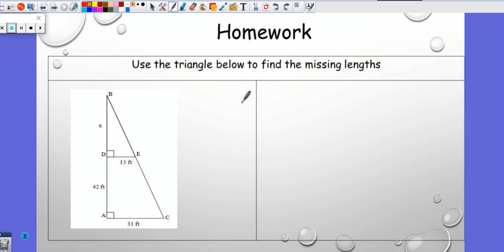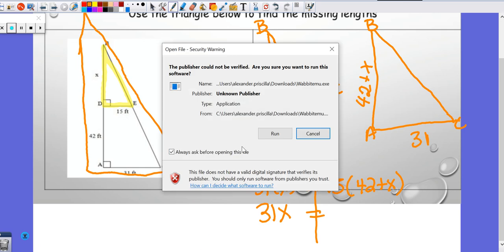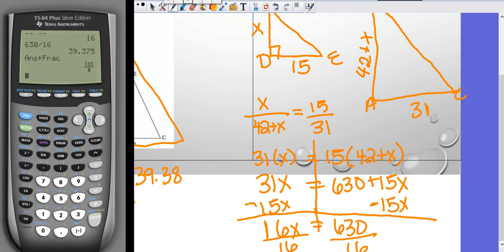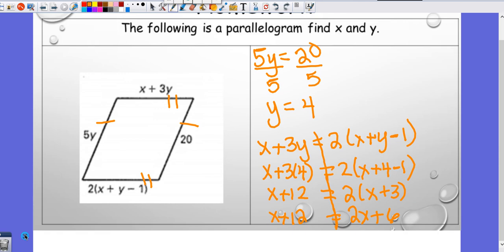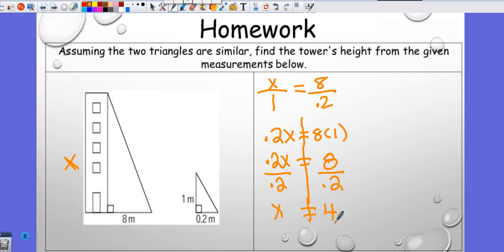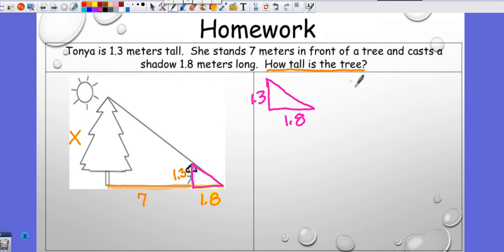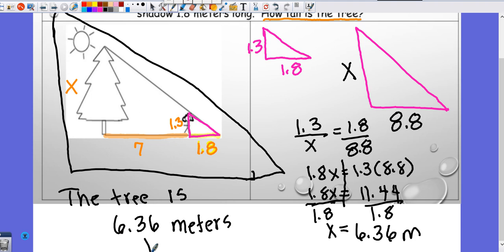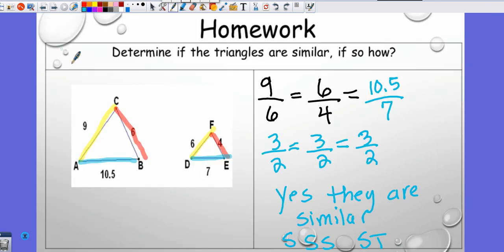Wk of Nov 11 Day 4 Summative Review